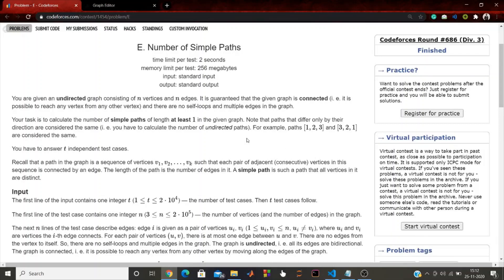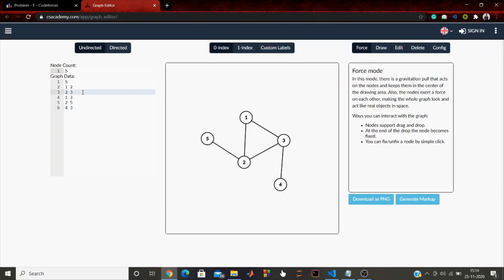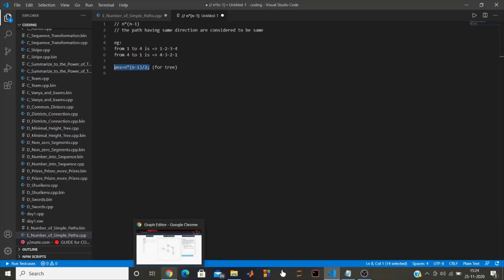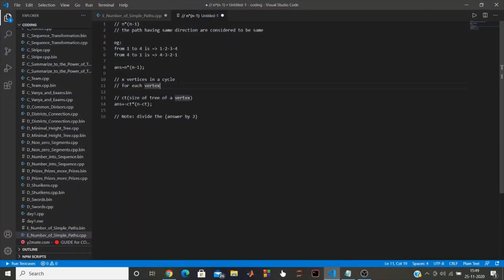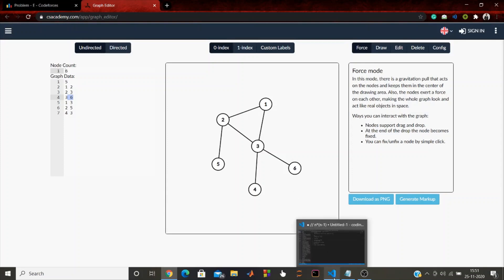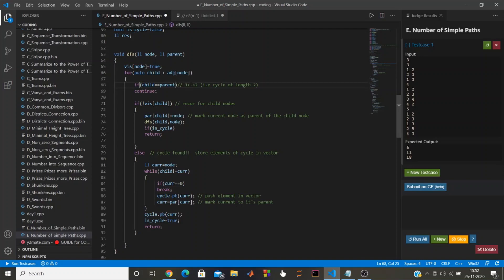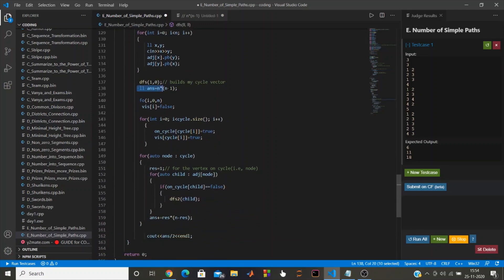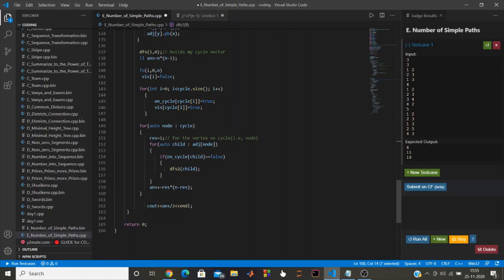Codeforces Round #686 | E | Number of Simple Paths | Dfs | cycle in a graph